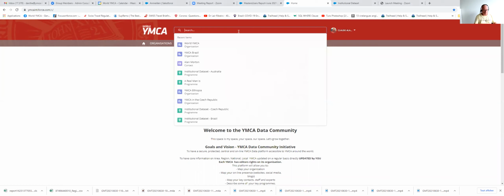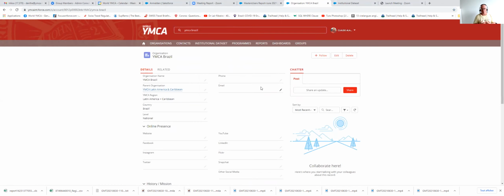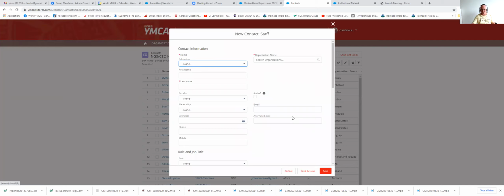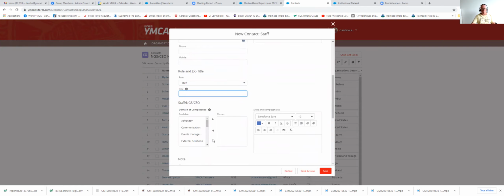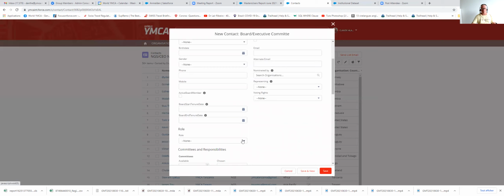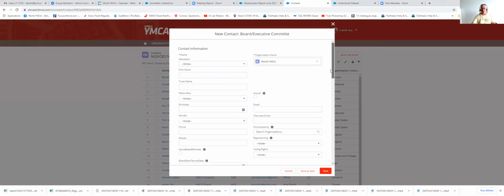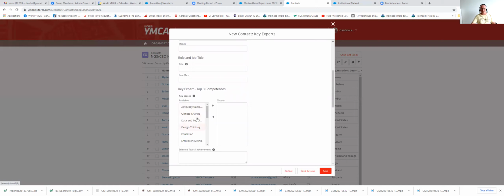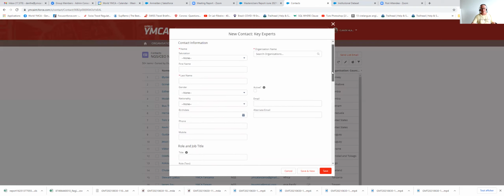Tutorial - Contact and Org mapping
YMCA DATA Community Initiative - Tuto - Mapping Org and Contacts - As of June 2021